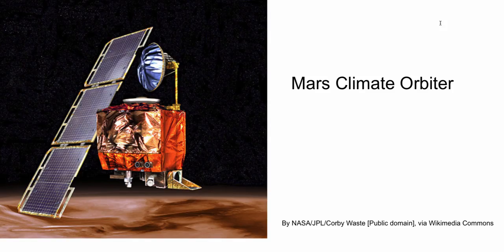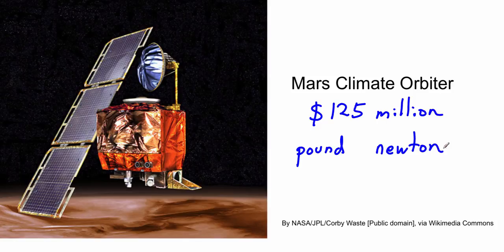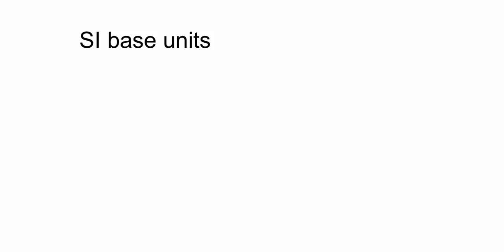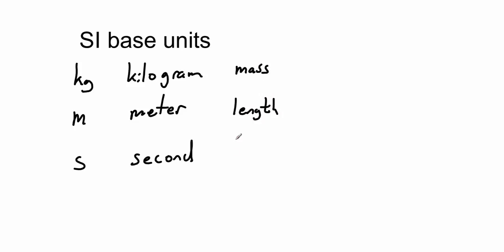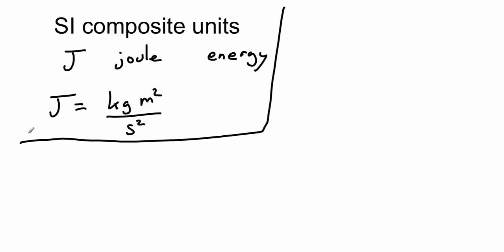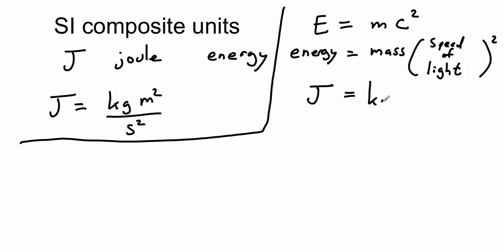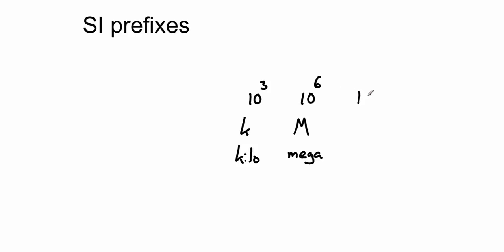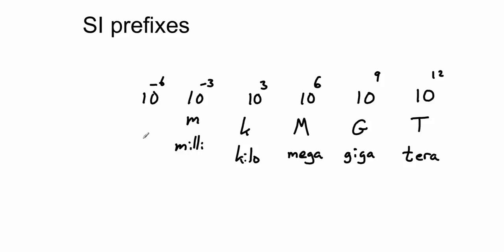SI Units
This video contains a brief introduction to SI units, their importance, and SI prefixes.